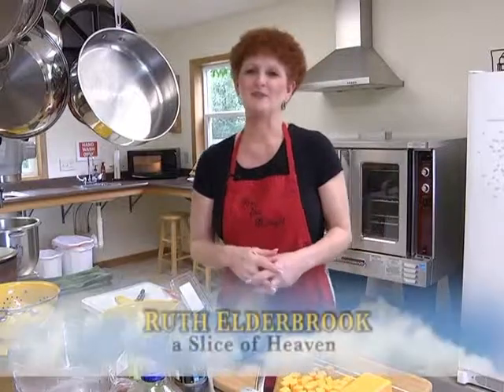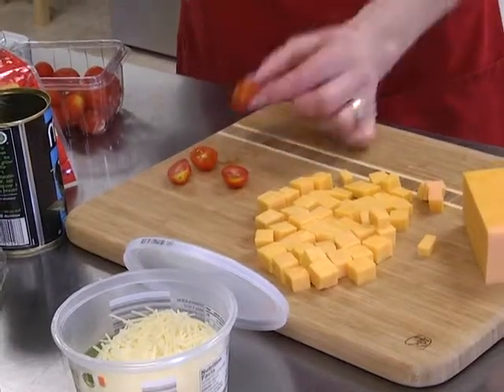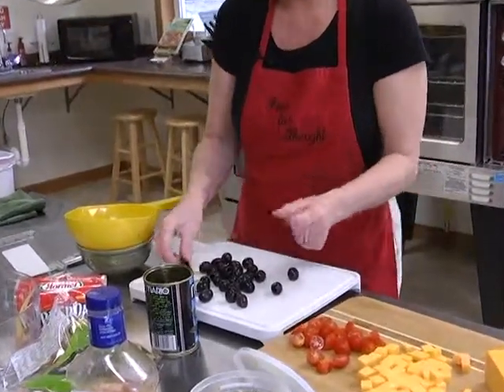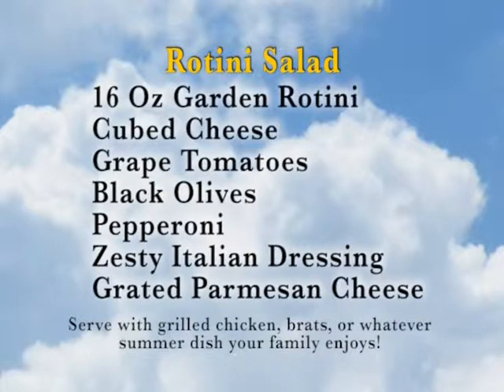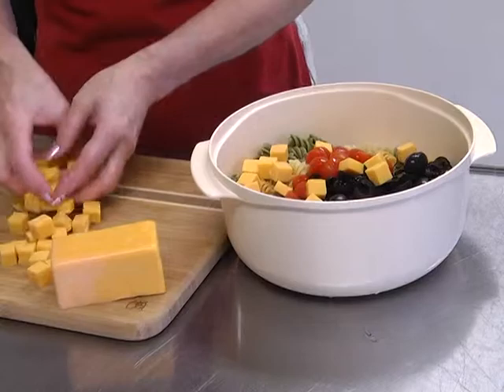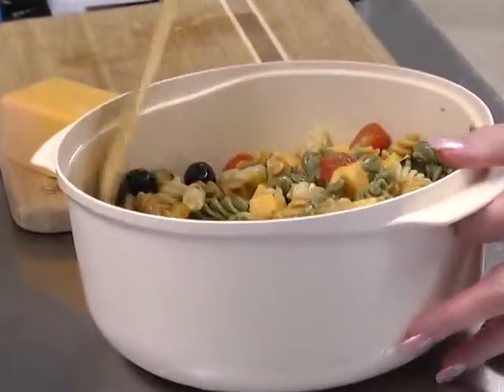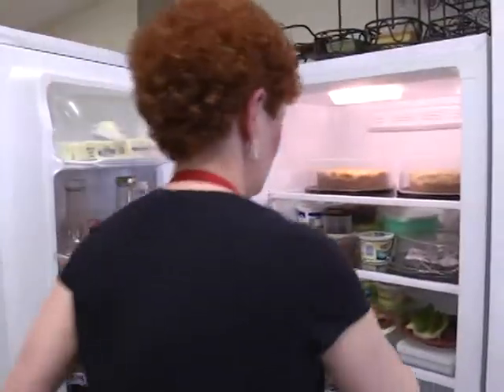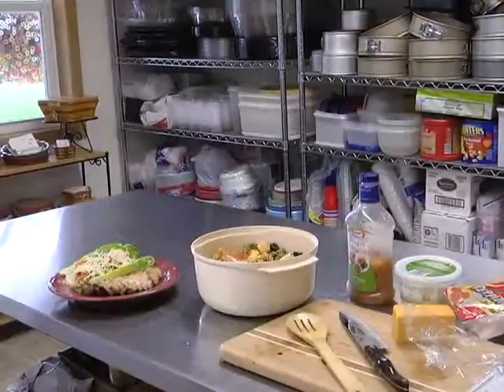Cooking with Ruth - Episode 4 "Rotini Salad"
Ruth shares her recipe for a delicious summer pasta salad, perfect for a picnic!

A Slice of Heaven
428 Meadow Ln